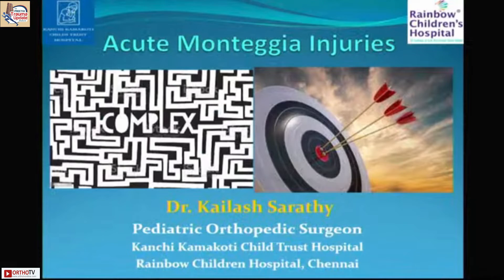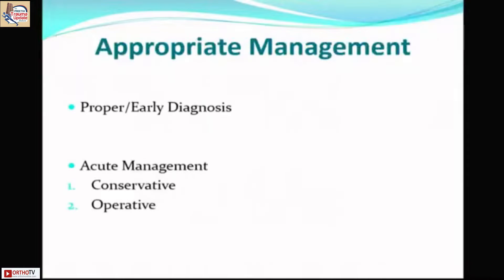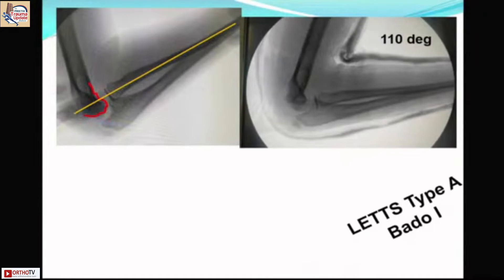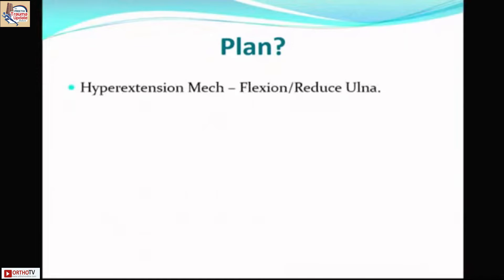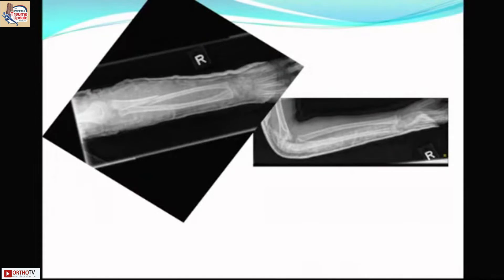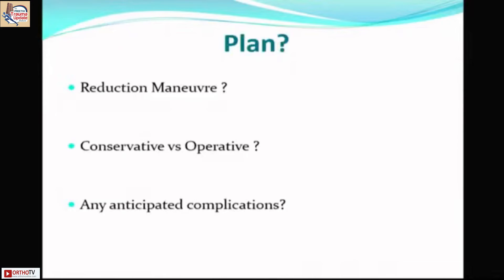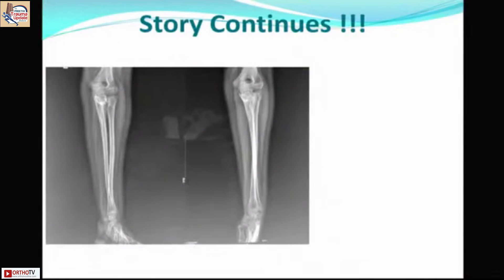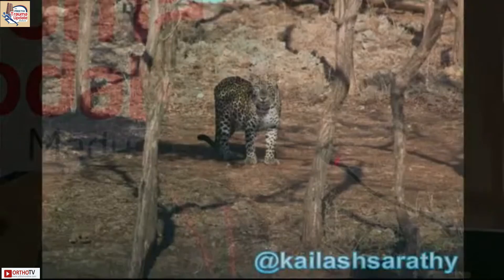4th Preethi Trauma Update : Acute Monteggia Fracture - Dr Kailash Sarathy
This Talk is a Part of 4th Preethi Trauma Update : Acute Monteggia Fracture - Dr Kailash Sarathy

Course Chairman :
Dr R.Sivakumar